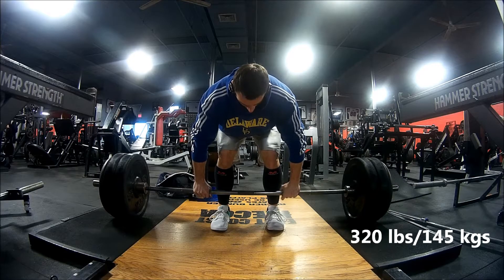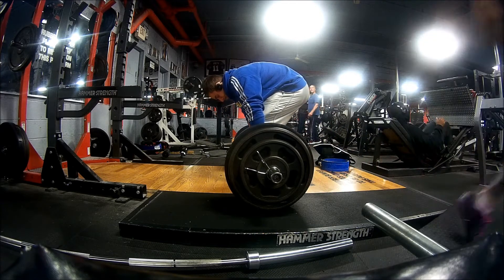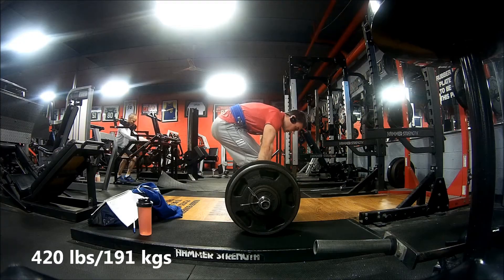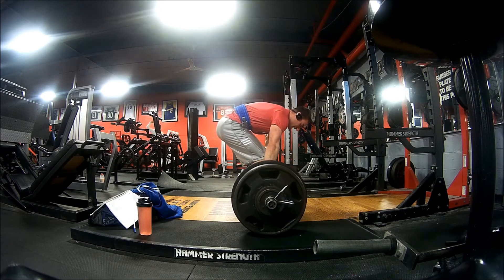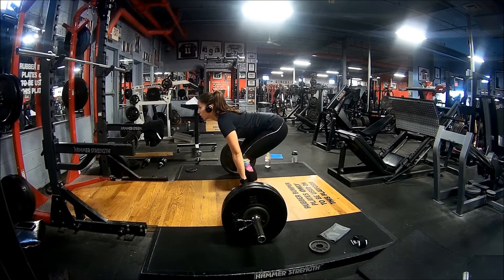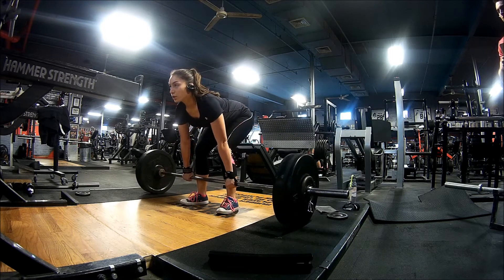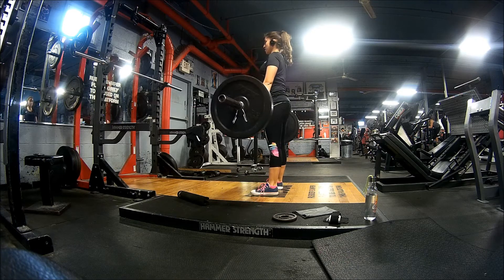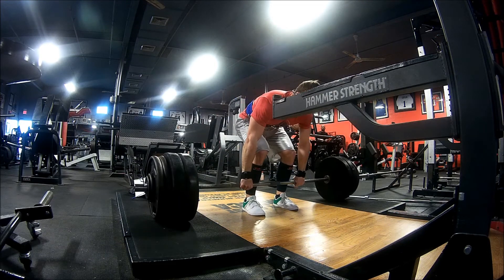Tips to Improve Your Deadlift/Deadlifts on Back Day or Leg Day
In this video, we show our latest deadlift workout and discuss 3 tips that will help you improve your deadlift. We also discuss the topic of whether deadlifts should be done on back day or leg day.

Follow us on Myfitnesspal: @apfau24 and @paula_3591